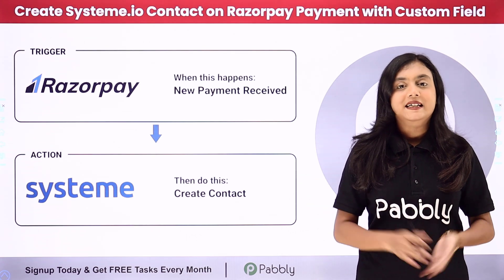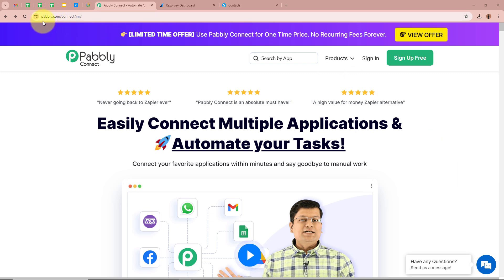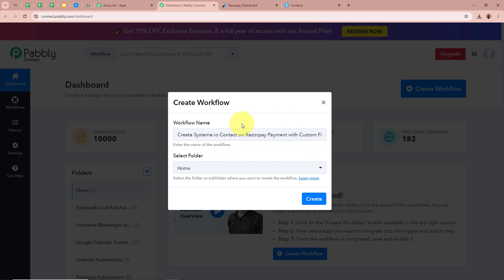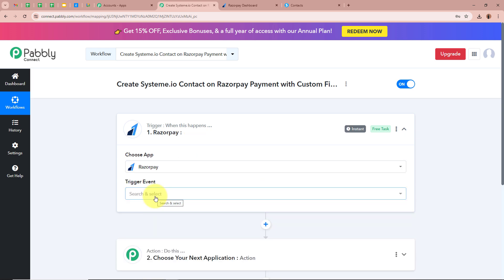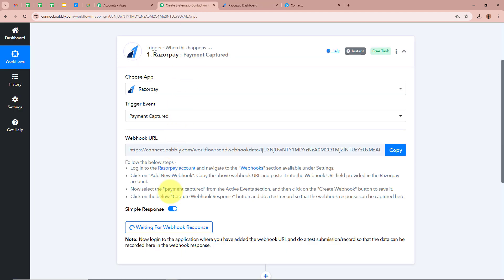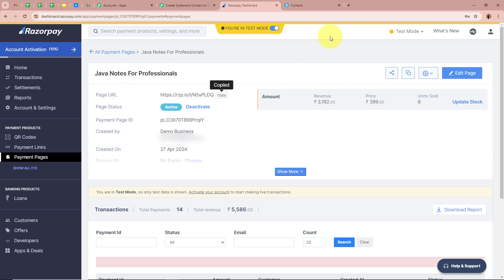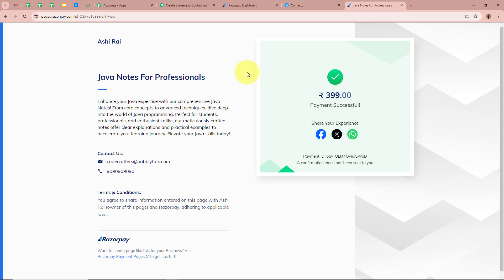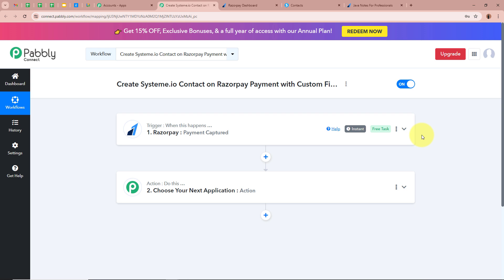How to Create Systeme.io Contact on Razorpay Payment with Custom Field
In this tutorial, we'll guide you through the process of creating a Systeme.io contact on Razorpay payment with a custom field using Pabbly Connect. By integrating Razorpay with Systeme.io through Pabbly Connect, you can automate the process of adding new contacts to your Systeme.io account whenever a payment is made on Razorpay, including any custom fields you need. Follow our step-by-step instructions to set up this integration efficiently, ensuring that every successful Razorpay payment triggers the creation of a new contact in Systeme.io with the specified custom field information.

1. Automation: Pabbly Connect offers automation capabilities that can help you automate mundane and repetitive tasks. This allows you to save time, money and resources.

2. Integration: Pabbly Connect provides a wide range of integrations so that you can connect different web services with each other. This helps you to create smarter workflow processes and make your business more efficient.

3. Security: Pabbly Connect takes security seriously and provides an industry-standard security system to protect your data and applications.

4. Scalability: Pabbly Connect is highly scalable and allows you to easily add new applications and services to your workflow.

 5. Cost-effective: Pabbly Connect is cost-effective and provides plans for different business sizes.